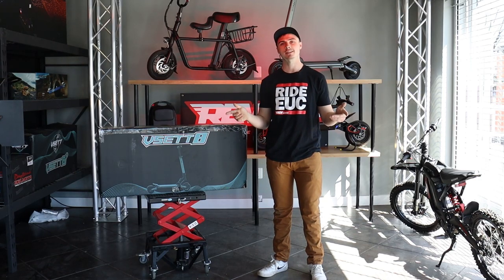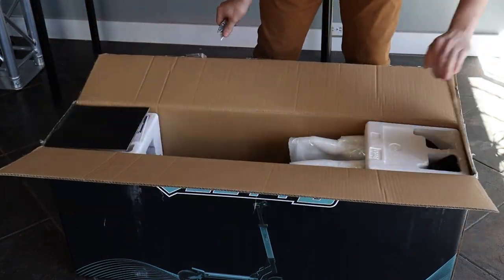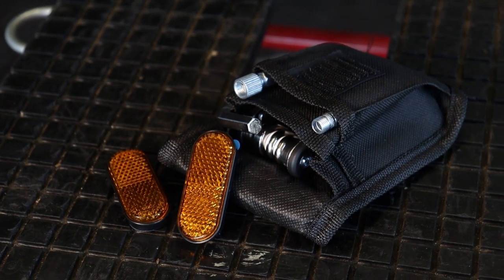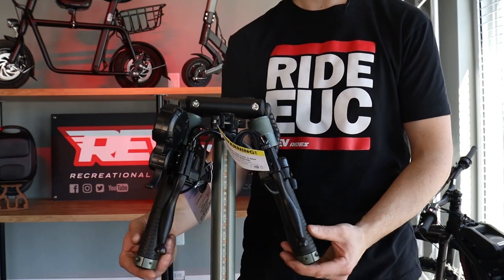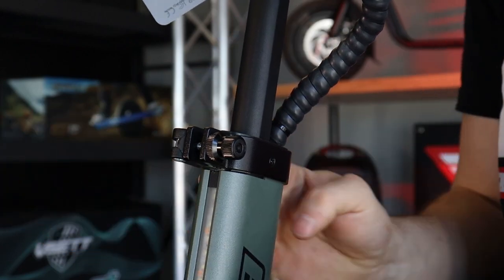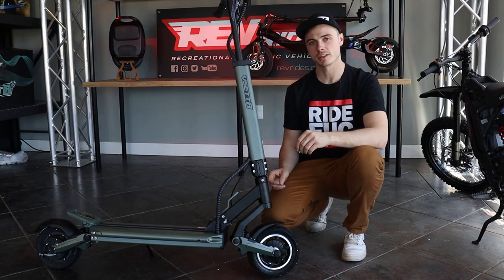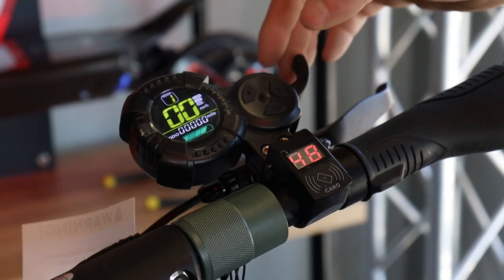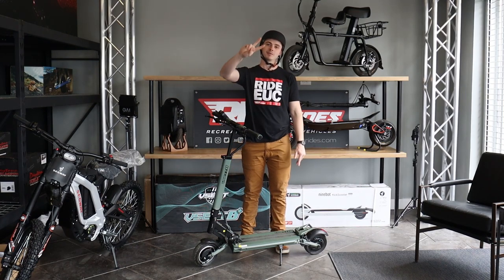VSETT 8 Box to Road (Starter Guide)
We hope this video helps you get started on your new VSETT Electric Scooter.